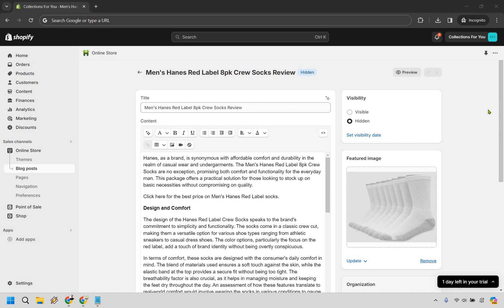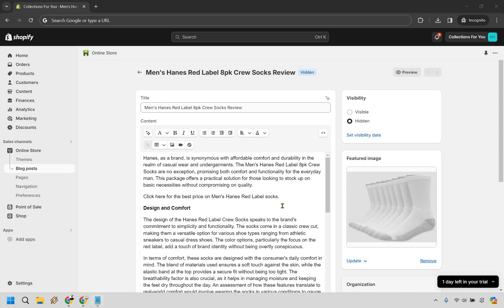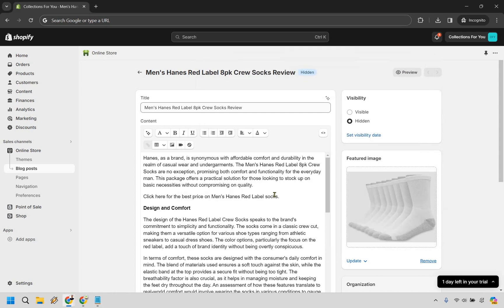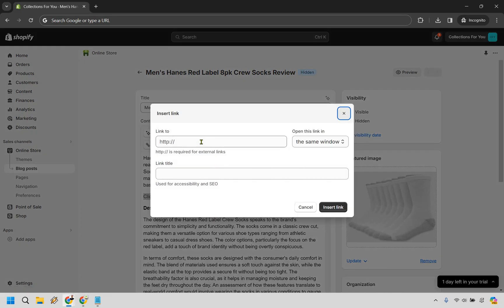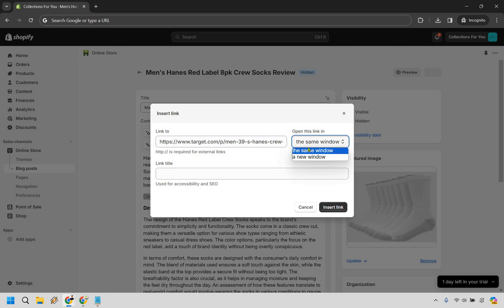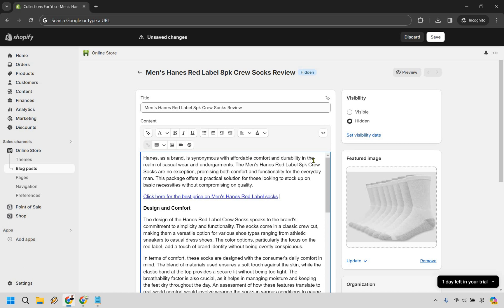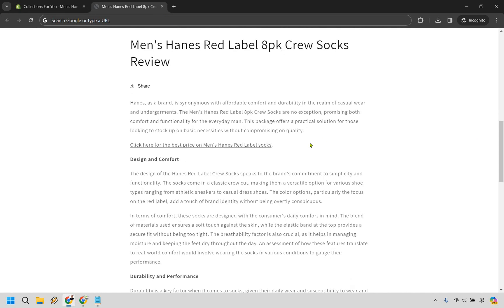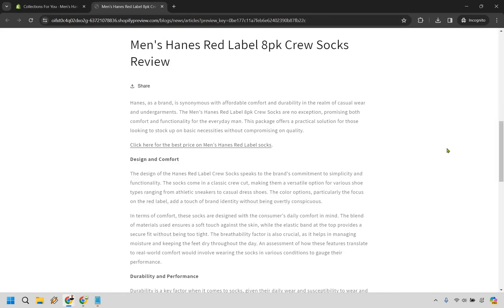How To Add Affiliate Links To Shopify (2024 Tutorial)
How To Add Affiliate Links To Shopify

👋 Hey there! Welcome back to Marketing Island, where today's exploration is titled "How To Add Affiliate Links In Shopify." Here's the treasure map I've prepared for your journey:

🏝️ How To Add Affiliate Links In Shopify - Embark with me as we set sail through the Shopify seas to uncover the secret of embedding affiliate links into your storefront. Imagine these links as hidden treasure maps within your island's market, guiding your visitors to mystical products and services. By mastering this art, you'll not only enrich the experience for your island's visitors but also discover new streams of treasure flowing into your chest.

🔍 As your guide on this adventure, I'm here to ensure that your voyage into the world of affiliate marketing is as rewarding as uncovering a buried treasure. If this video serves as your compass, helping you navigate the complexities of affiliate links with ease, please show your appreciation with a thumbs up—it's the magical conch that calls forth more winds of wisdom to sail our channel forward.